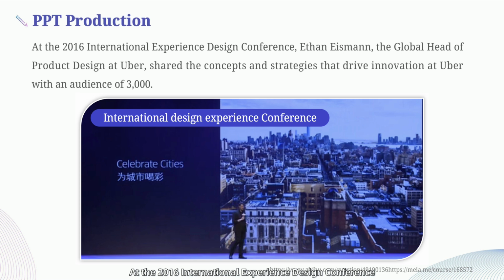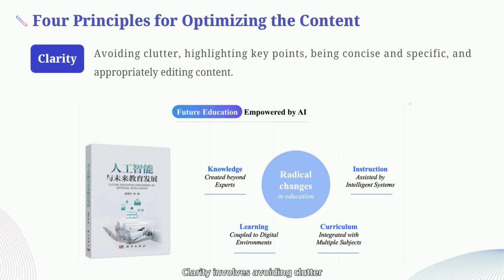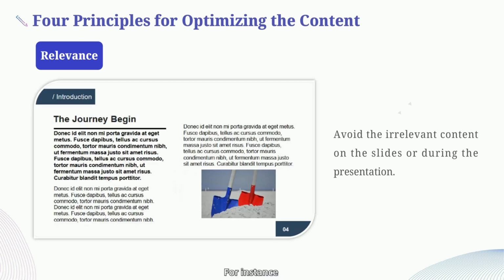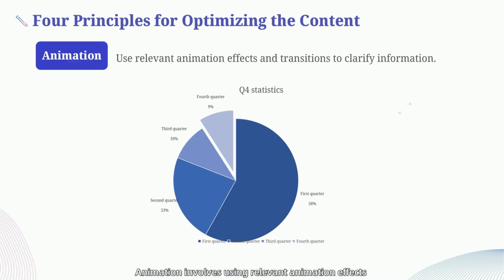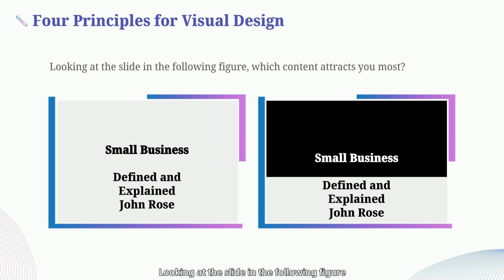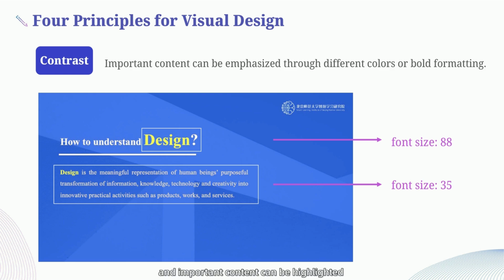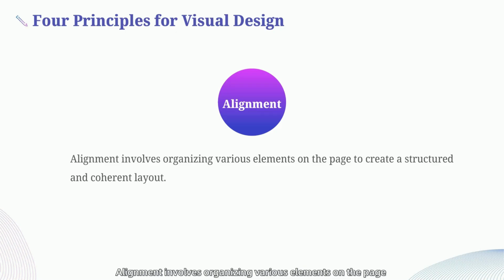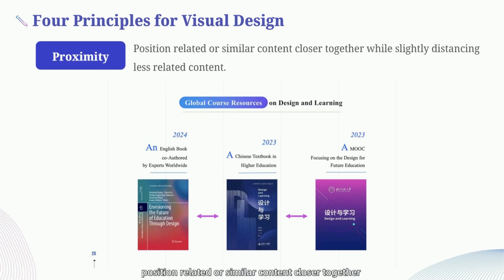Period38 PPT Production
Before designing your presentation, spending time organizing the content is essential. American designer Robin Williams has proposed four principles for optimizing the content: Clarity, Relevance, Animation, and Plot.